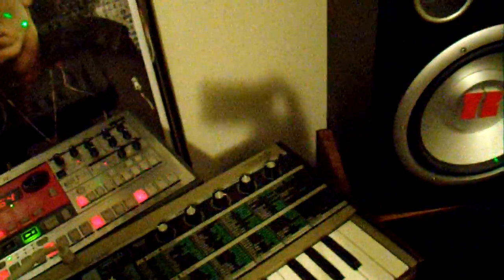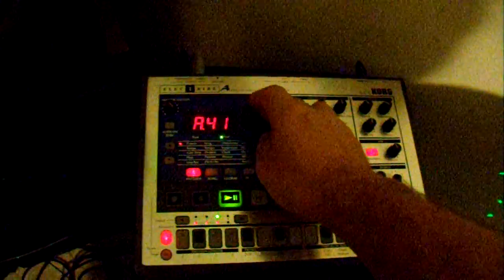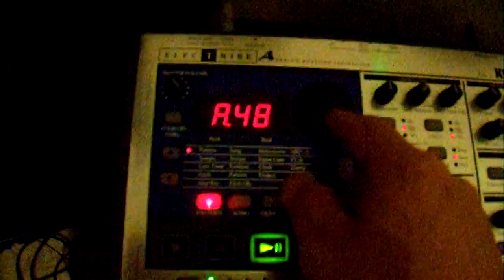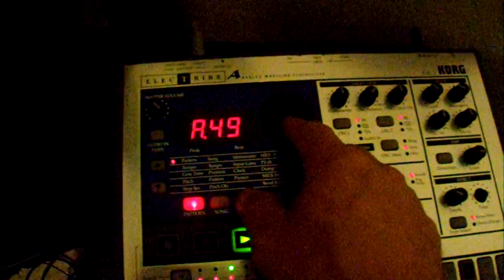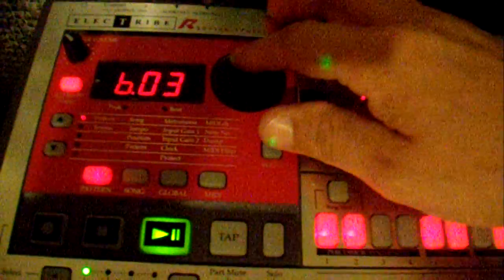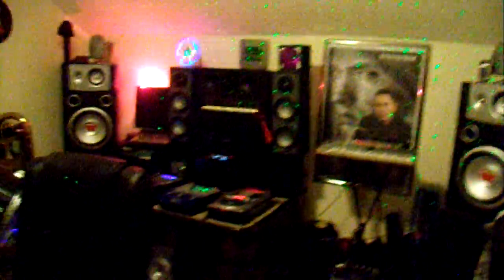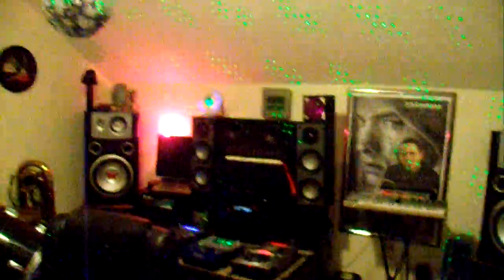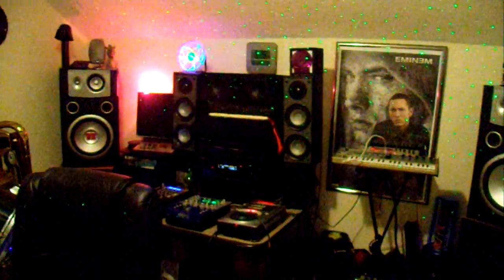MAKING MUSIC LIVE DJ MRELLGATO PART TWO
WELL HERE WE GO AGAIN LIVE WHERE THE FUN NEVER ENDS! MAKING MUSIC! YEAH! I WOULD LIKE TO THANK YOU ALL FOR CHECKING THESE NEW VIDEOS OUT I HOPE TO KEEP THEM FUN! CHEERS! ALSO LASER LIGHTS TO MAKE IT COOL!